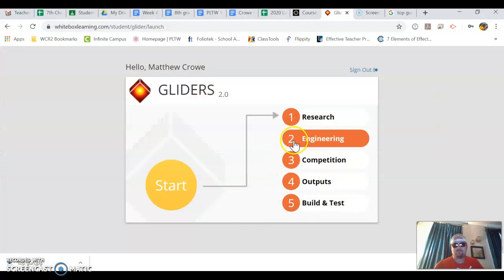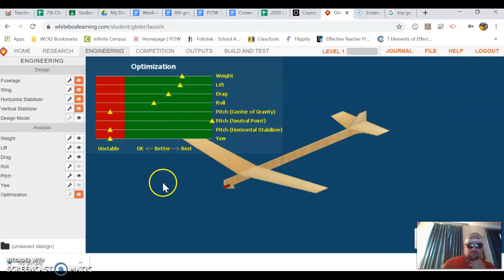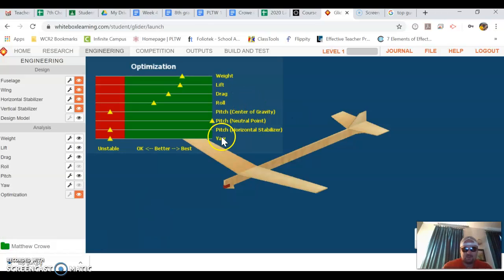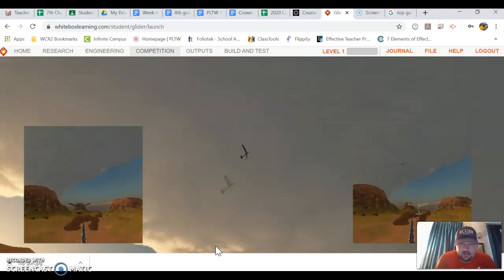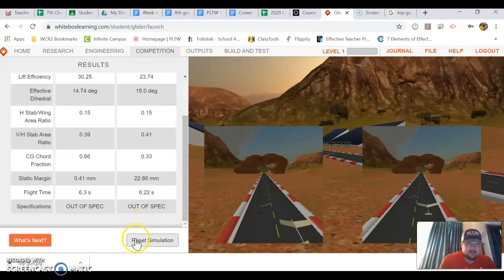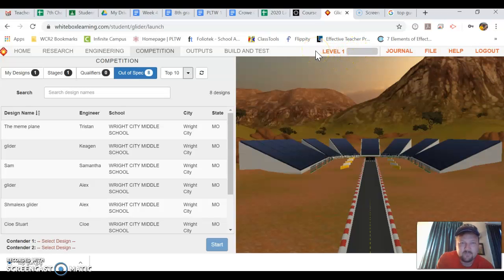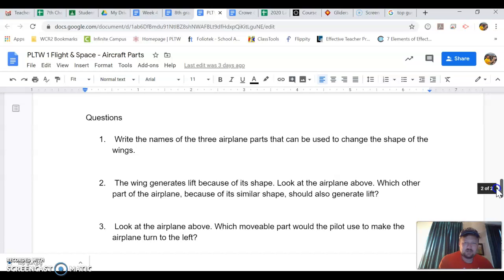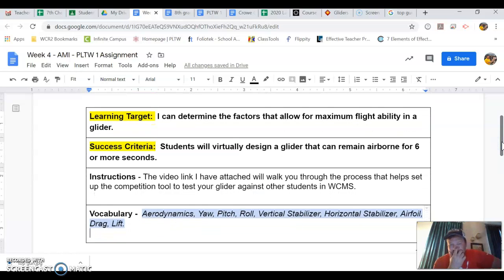PLTW 1 - Glider Competition & Flight Component Labels